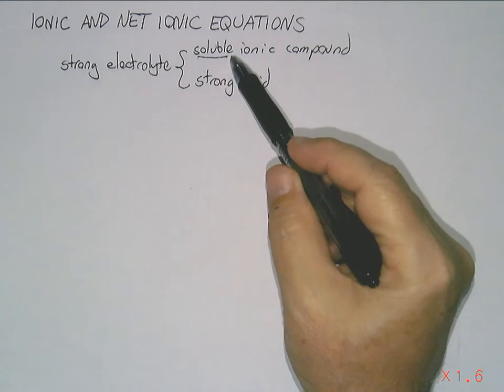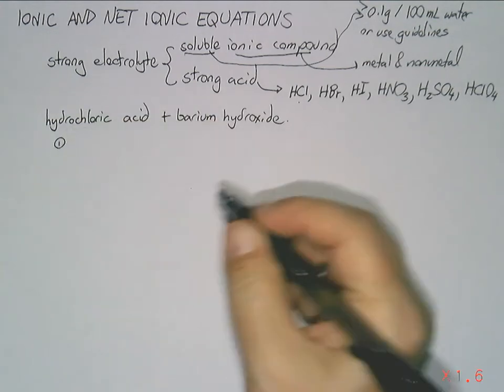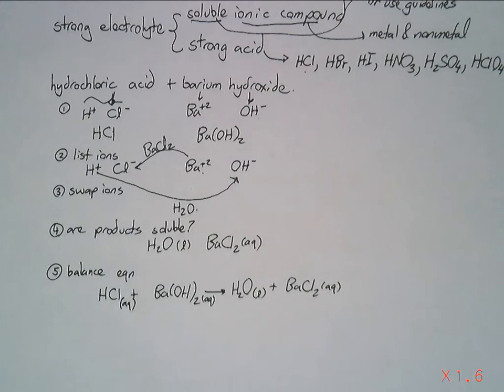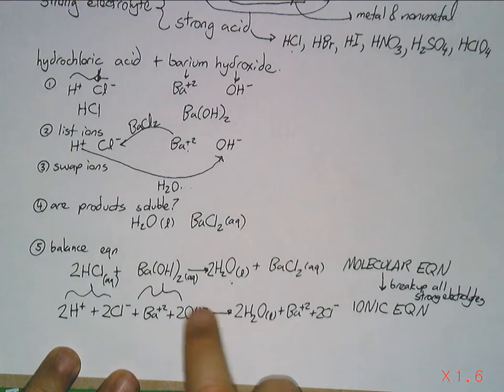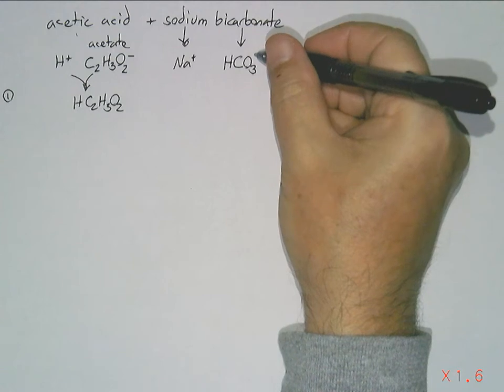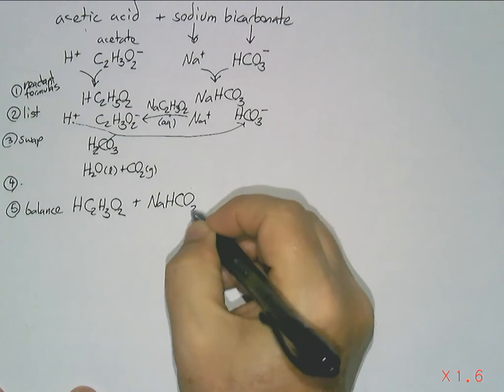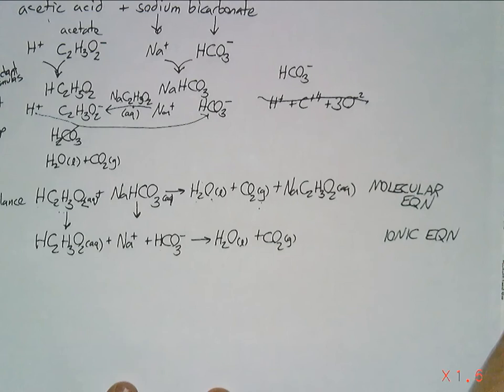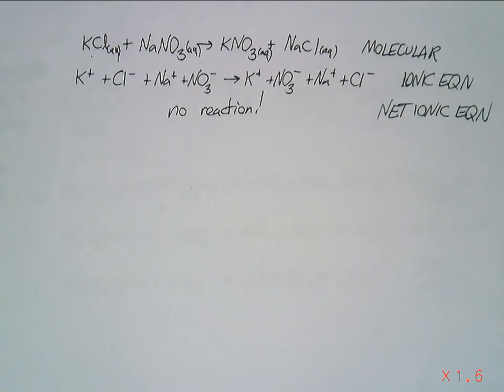Ionic and Net Ionic Equations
A molecular equation can be written as an ionic equation by breaking all its strong electrolytes into ions. A net  ionic equation can be obtained by canceling out "spectator ions"--ions that are the same on both sides of the equation.